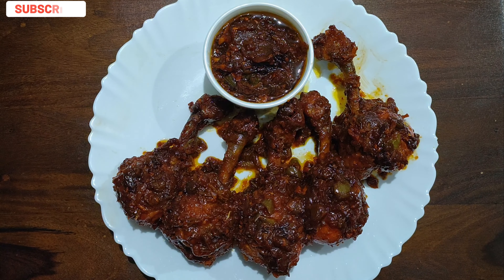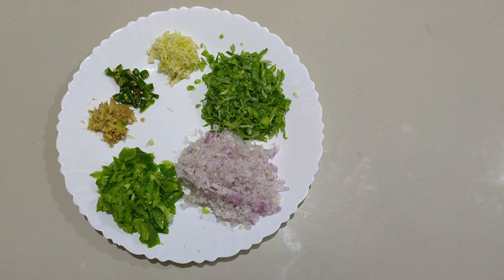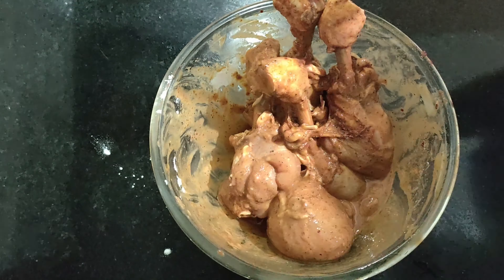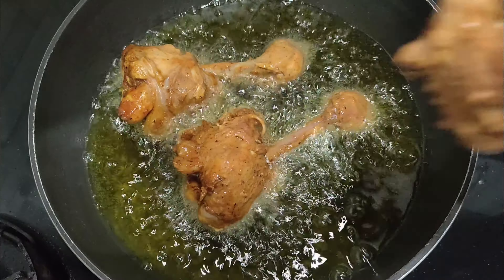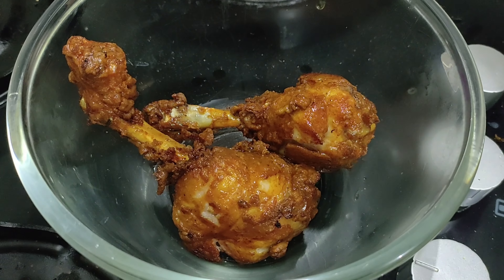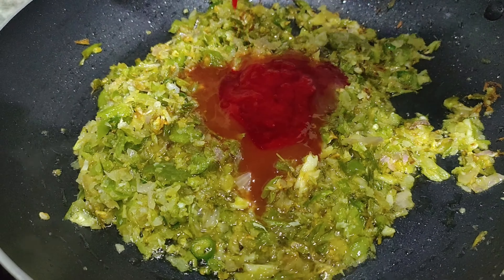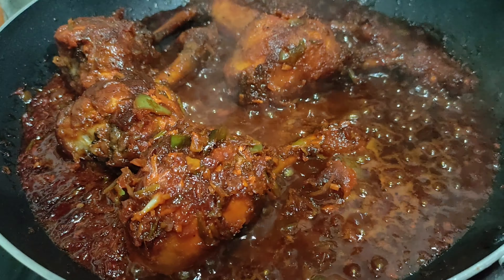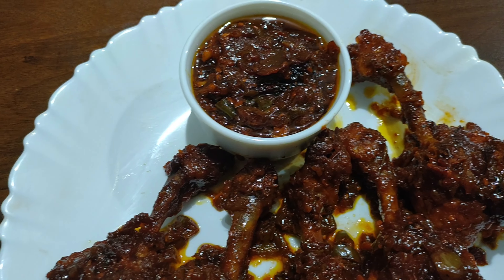Chicken Lollipop Recipe | Drums of Heaven | Easy Chicken Starter At Home | Momified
Hi Guys

Today I am sharing with you a Chicken Lollipop Recipe. It is a hot and spicy appetizer made with drumsticks or whole chicken wings. It is a easy recipe and you can make it at home.